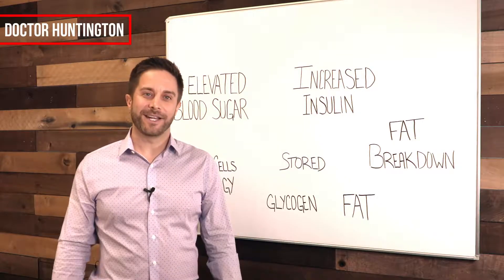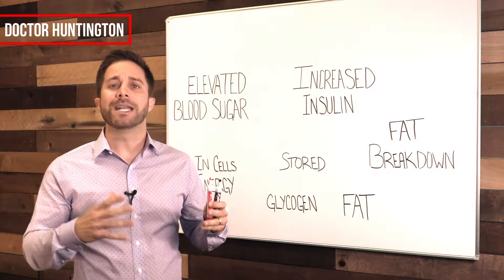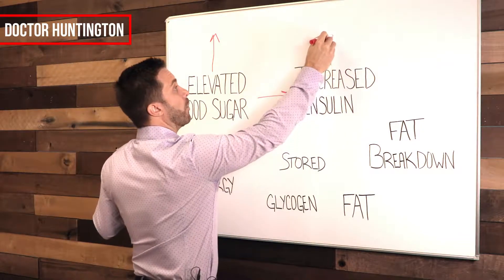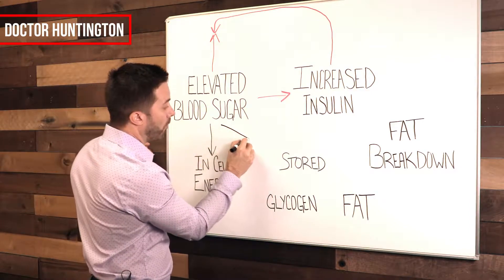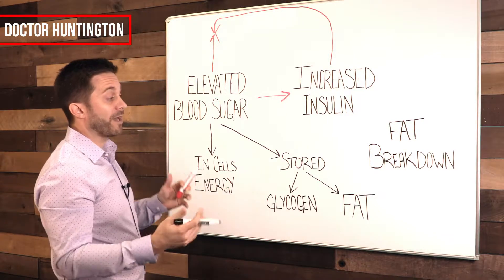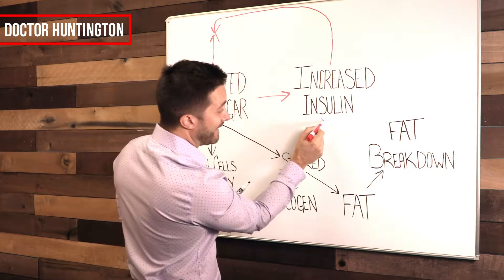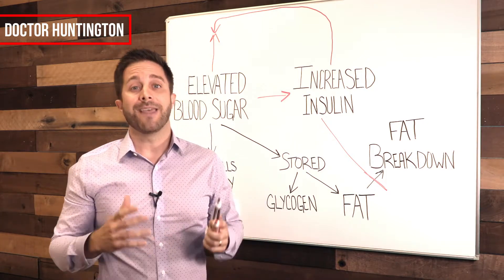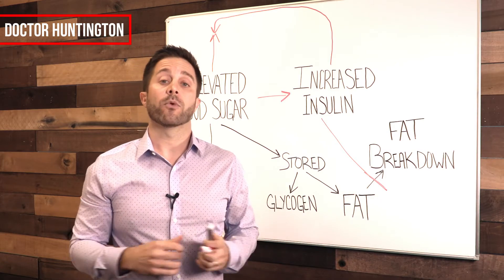Does Insulin Make You Fat? | DiabeticManual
Could insulin be making you fat? You bet!

Watch as I discuss how insulin interacts with your body and how it affects your weight.

Whether you've just been diagnosed, are a long-time sufferer, or want to support a loved one with diabetes, you've come to the right place.

DiabeticManual is a patented nutritional supplement and eating plan that is designed to give those living with diabetes the support needed to achieve normal, healthy function.

But this is not just any nutrition system... It's been developed in doctor's offices across the U.S. and used successfully by tens of thousands of diabetics.

Traditional medical treatments for diabetes don't cure the disease. Increasing doses of medication simply mask the overall decline in health. We are here to help those that are tired of simply covering up the symptoms and causes behind diabetes.

Put the patent-protected power of Diabetic Life Support TO WORK FOR YOU!